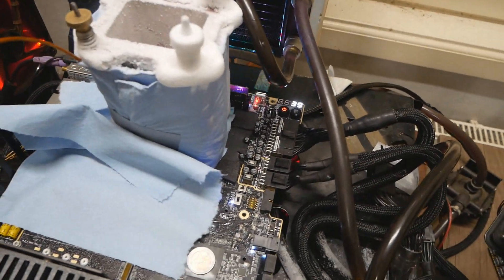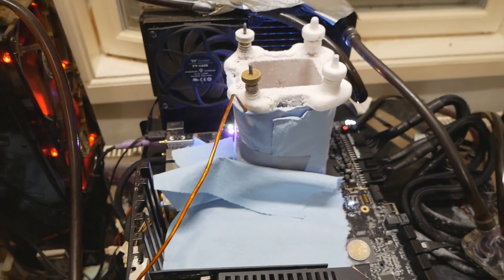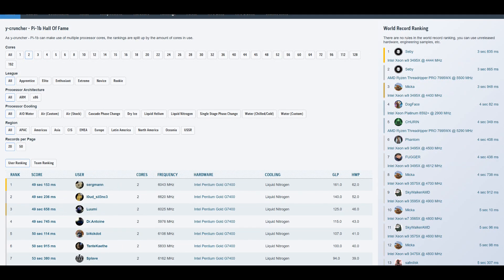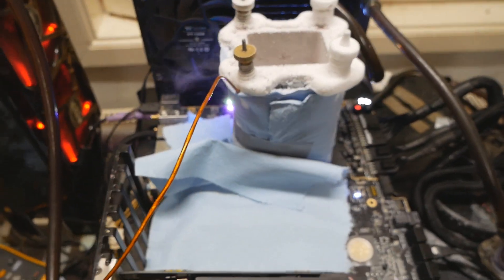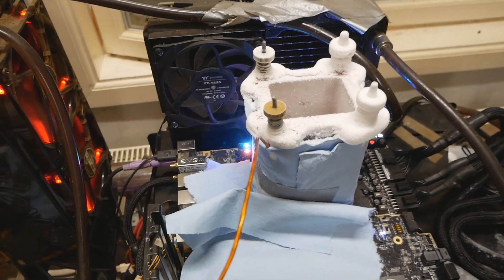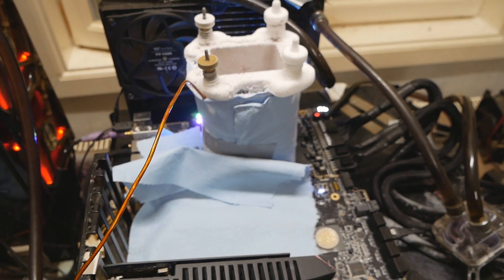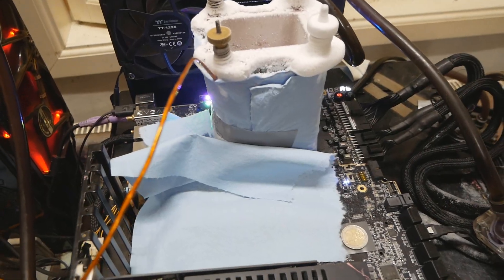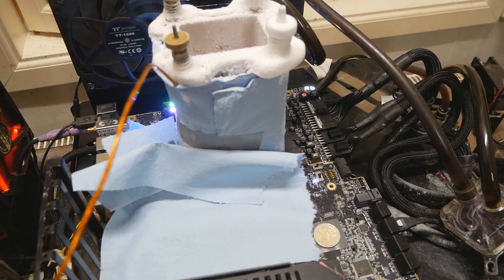Intel Pentium G7400 Overclocked to 6.4GHz+ on ASUS Z790 Apex Encore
As I haven't run the locked Alder Lake CPUs in a long time, and they still are the fastest CPU models in some lower core count categories, I decided to try the Pentium Gold G7400 with the ASUS Z790 Apex Encore on LN2, after I got the CPU to overclock correctly with this motherboard model.

The CPU has some FLL bug after 6.4GHz or so, so the actual performance stays at that level, when when I could see almost 6.9GHz in CPU-z during the actual test. I was able to do Top 5 results in three important benchmarks, 7-Zip, GPUPI 1B and Y-Cruncher 1B. My best result was over 6GHz in Y-Cruncher 1B, which can utilize AVX-512 instruction sets, which was a big topic with these Alder Lake CPUs almost three years ago.

I wanted to double check the CPU on the EVGA boards as well, but the overall experience was actually worse on the DARK motherboards compared to the Apex Encore, where memory was clearly worse on the EVGA models with this locked CPU model that has quite a bit of issues with modern Hynix A-die DDR5 memory.

I will rerun my newer G7400 on the Apex Encore the next time I get some LN2, as I'm really close especially on the Y-Cruncher.